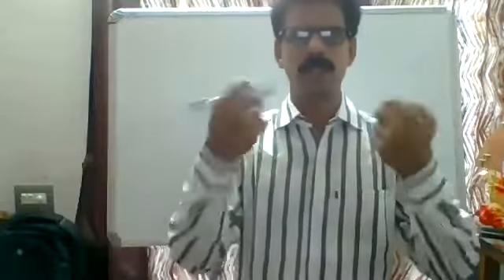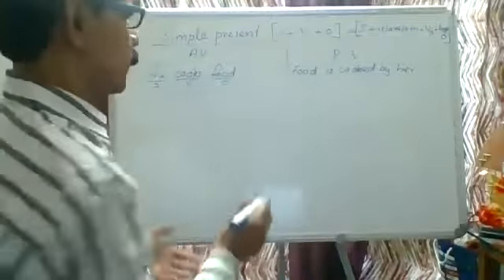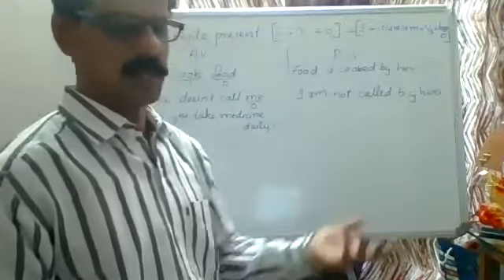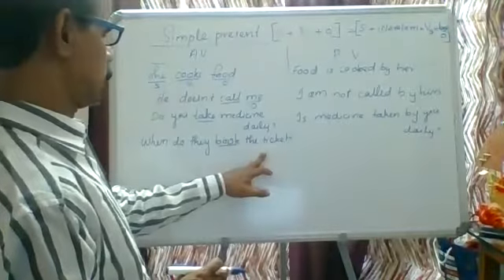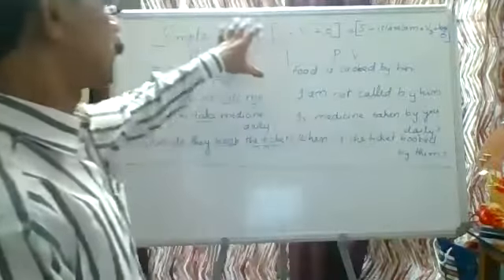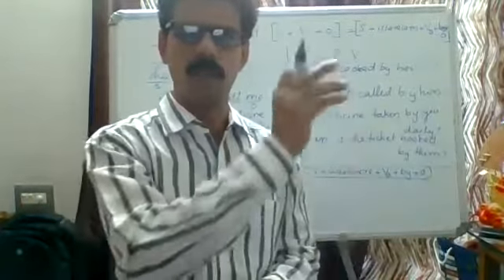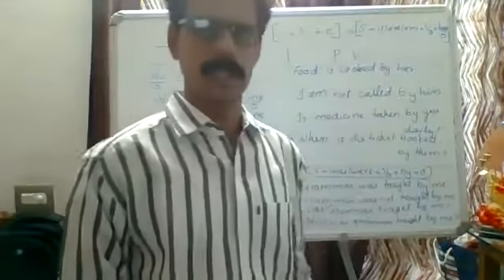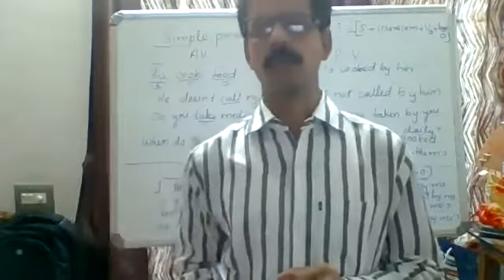ACTIVE AND PASSIVE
TRANSFORMATION OF SIMPLE PRESENT ,PAST AND FUTURE